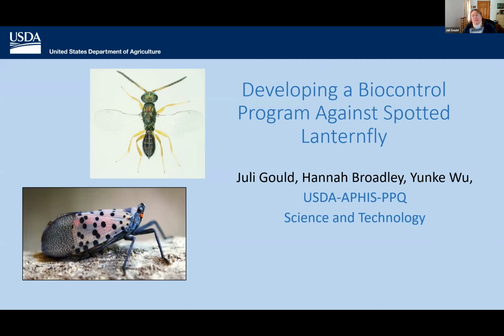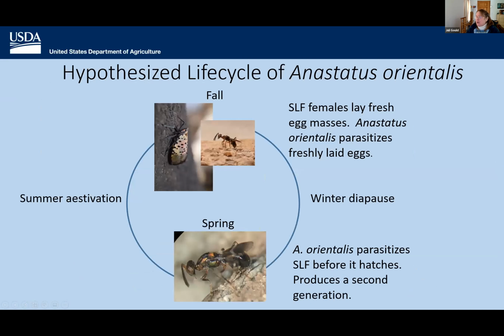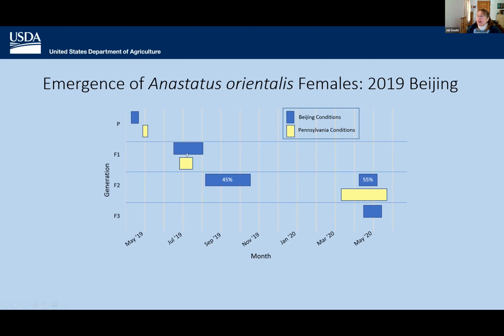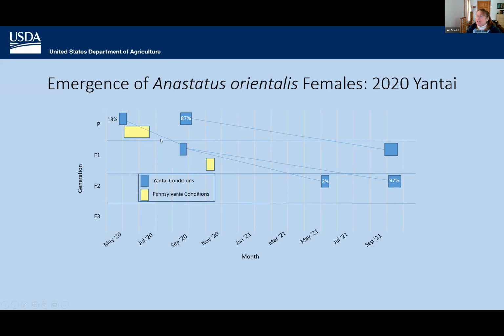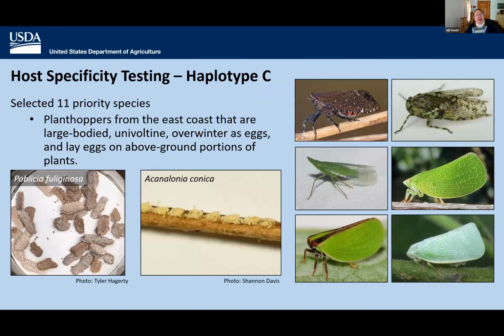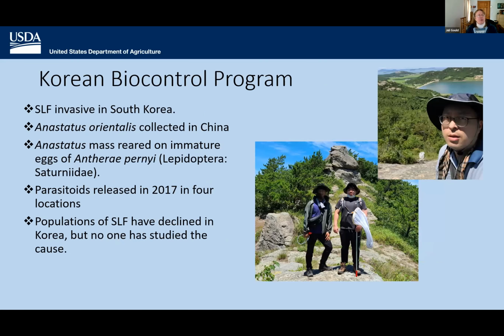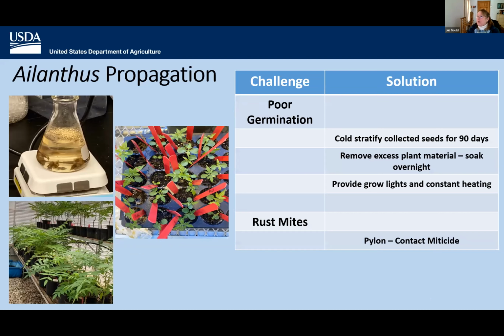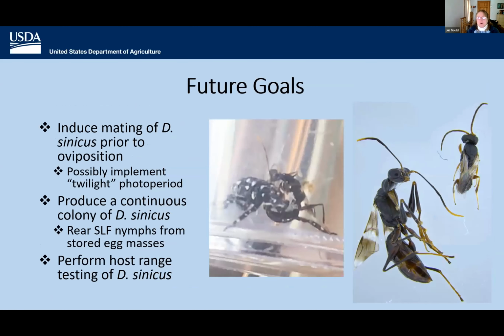Parasitoids - Juli Gould